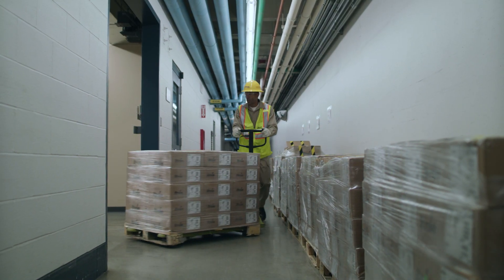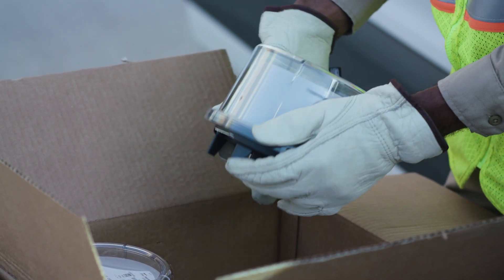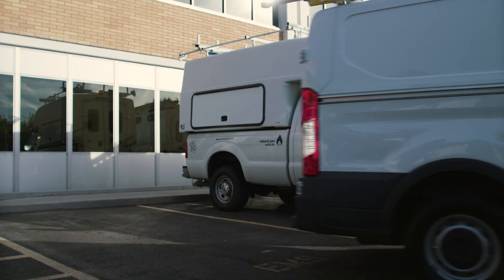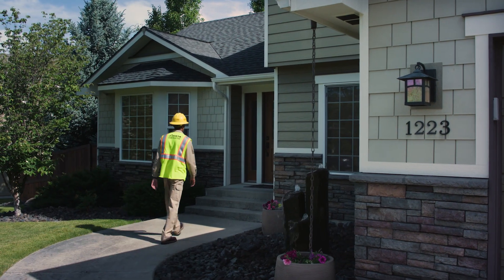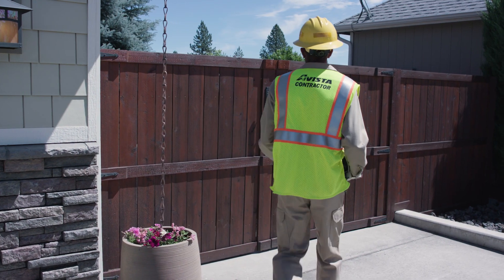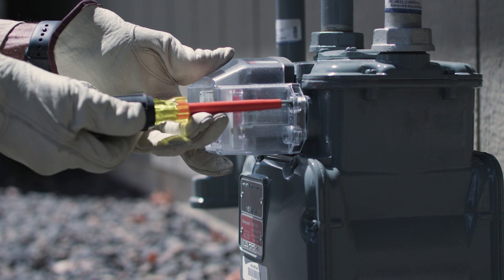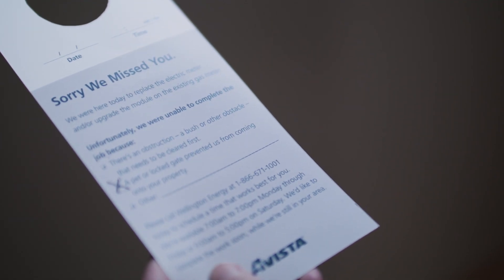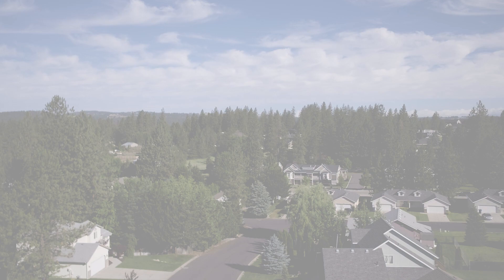Smart Meter Installation - What to Expect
It usually takes just a few minutes to install new smart meters and smart gas modules. Learn what to expect from your upcoming installation – and what you can do to help make the process go smoothly.